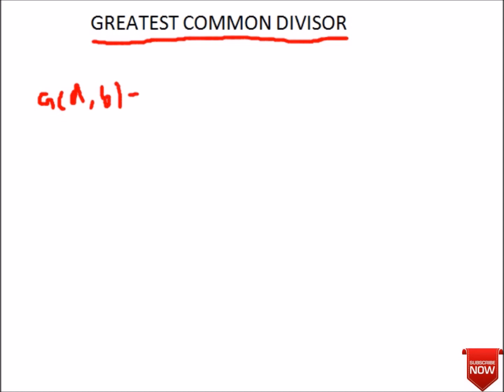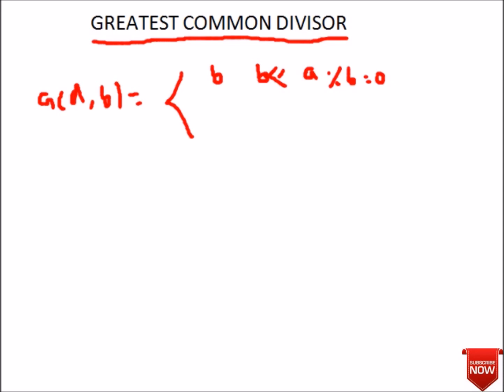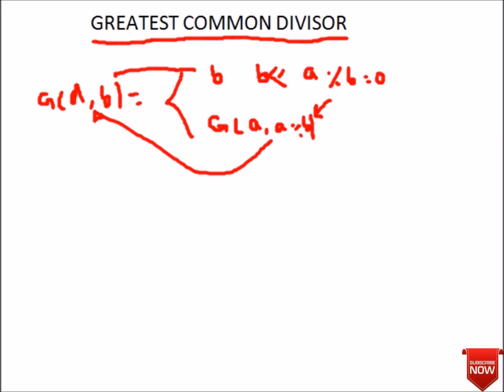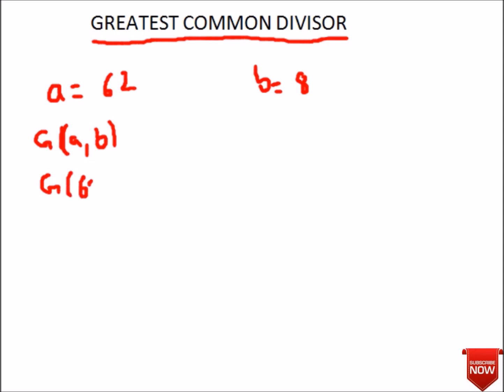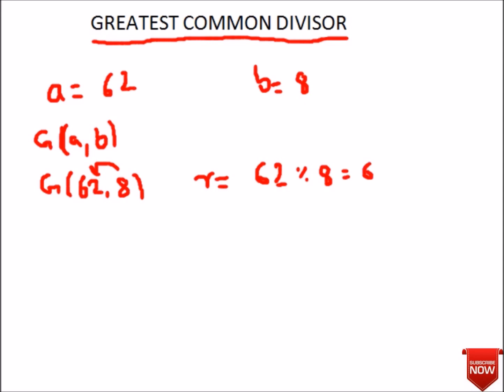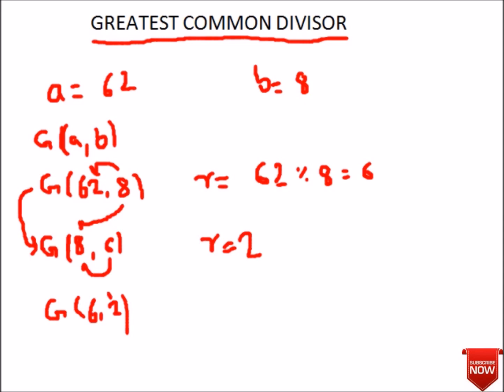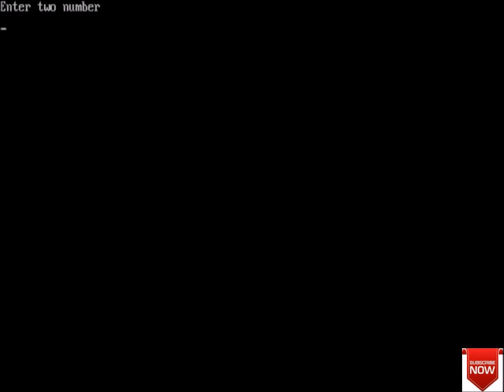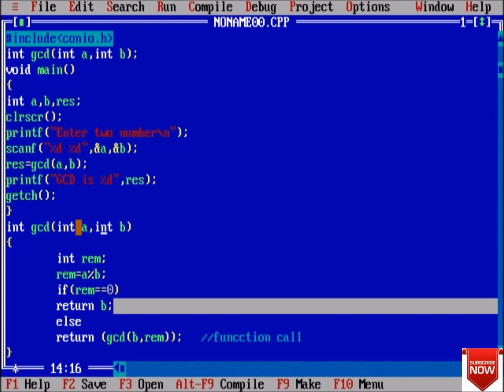GREATEST COMMON DIVISOR (GCD) Using RECURSION in C-55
In this lecture we will see how to calculate greatest common divisor between two integer in c and also its code.
Programming in c
learn python